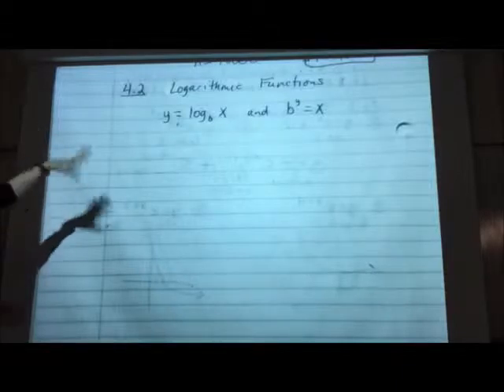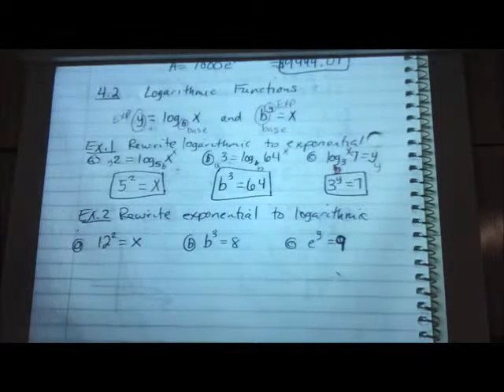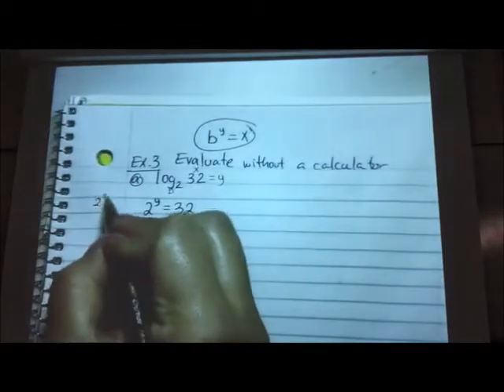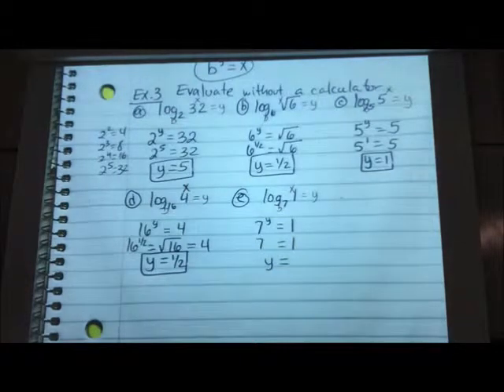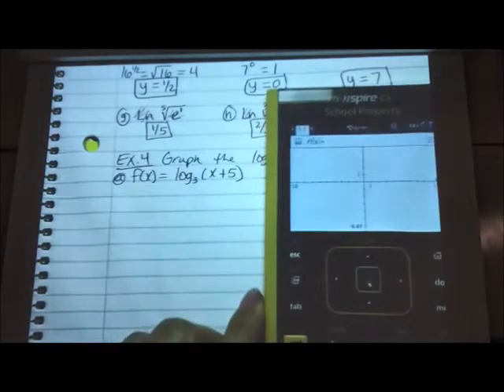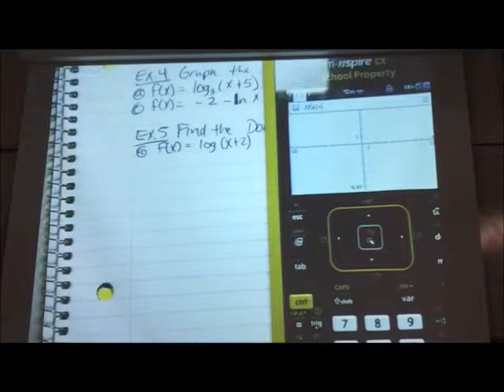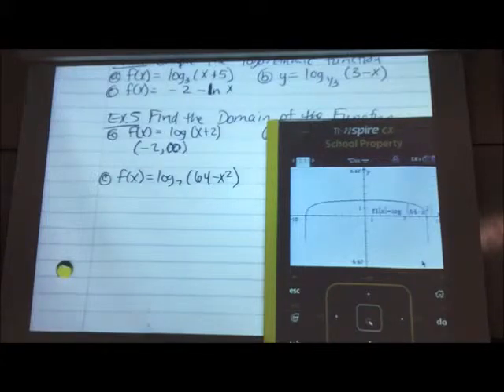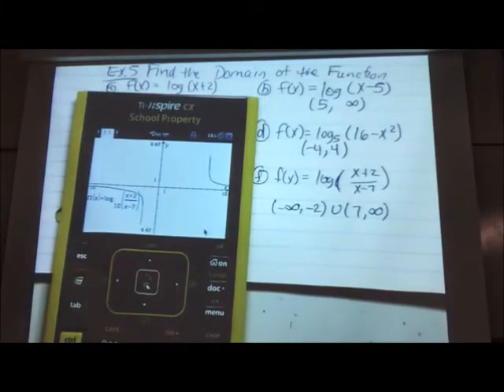4 2 Logarithmic Functions